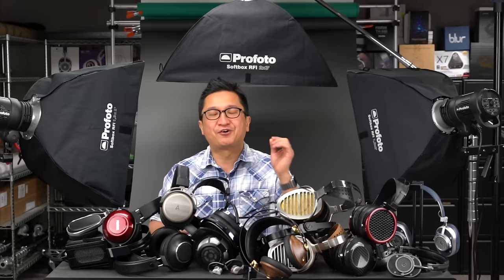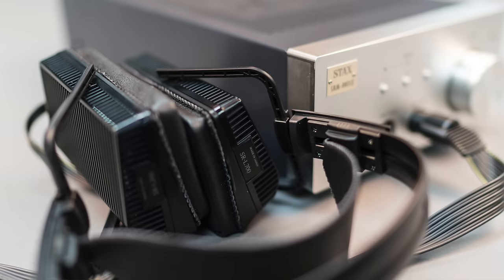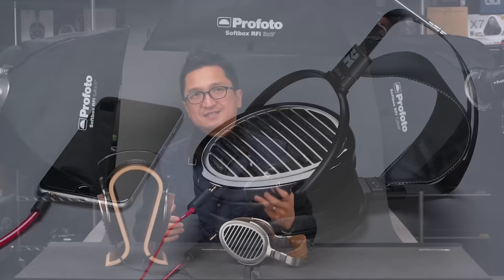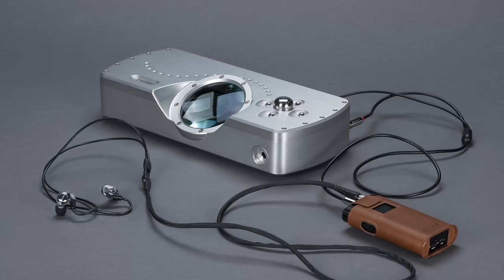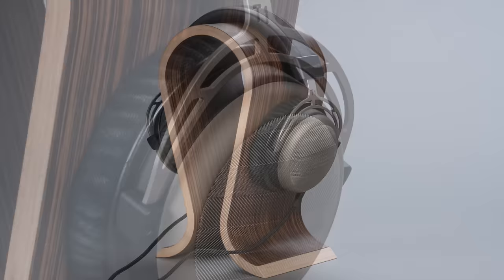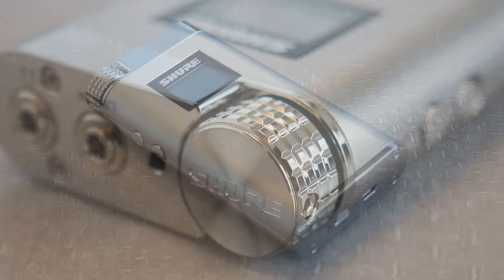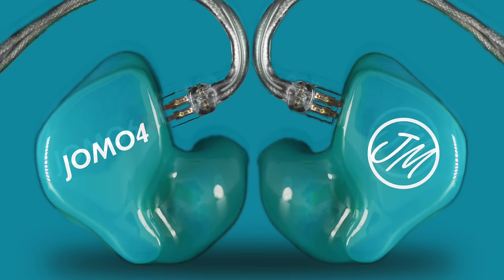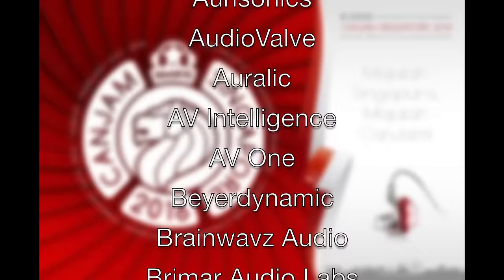CanJam Singapore 2016 Preview and Sneak Peeks! - Head-Fi TV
CanJam is heading to Asia for the first time, and here's our sneak peek at just some of the things you can see, hear, and play with at CanJam Singapore 2016. It's taking place February 20-21 at the Pan Pacific Singapore Marina Square, so be sure to check out the video, get your tickets, and be there for all of the personal audio goodness at CanJam Singapore 2016!

for more information.